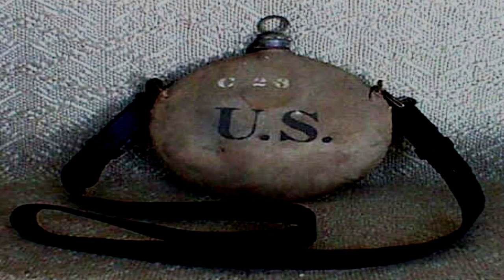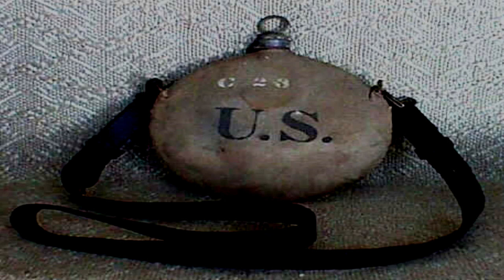SCP-109 "Infinite Canteen" [SCP Wikidot]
B I G thirst.

Article by "Kain Pathos Crow".